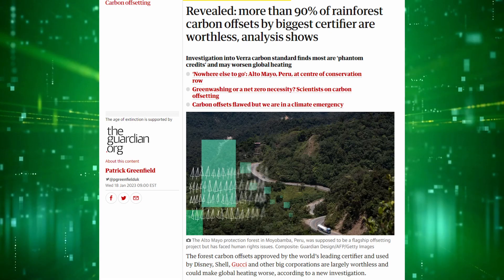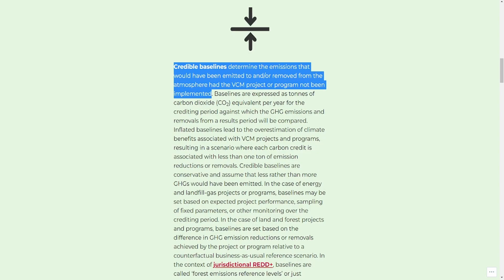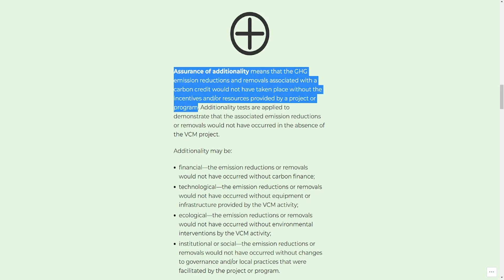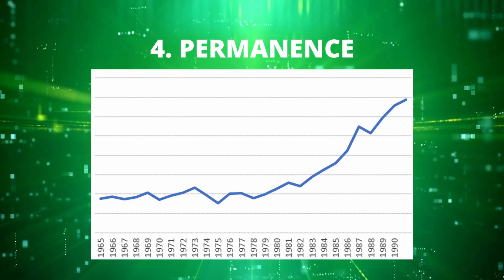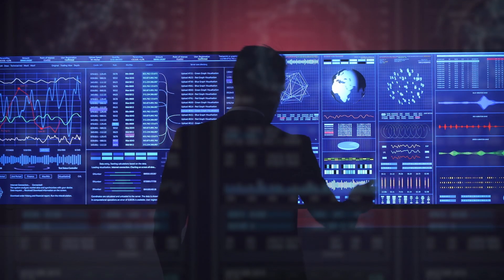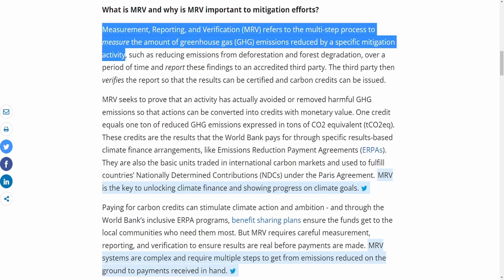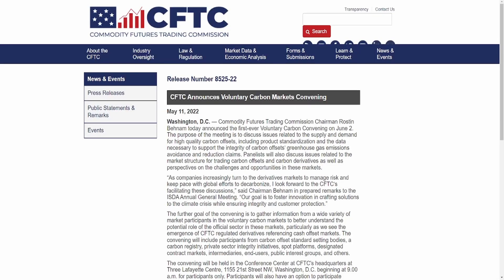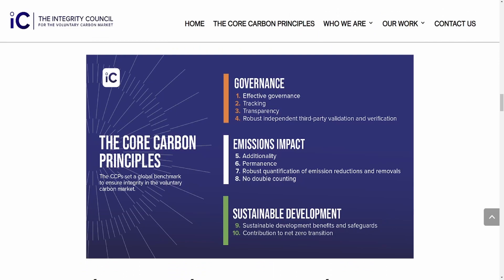What Makes a Carbon Project “High-Quality”?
With so much controversy in the voluntary carbon markets about potential fraud... what makes a carbon project "high-quality"? What are the characteristics we should look out for in a quality project to determine if a carbon credit will have the impact it's supposed to?

All content in this video is information of a general nature and does not address the circumstances of any particular individual or entity. You alone assume the sole responsibility of evaluating the merits and risks associated with the use of any information or other content in this video before making any decisions based on such information.